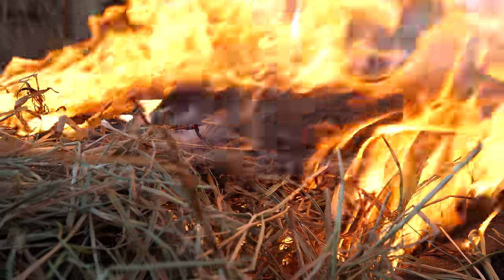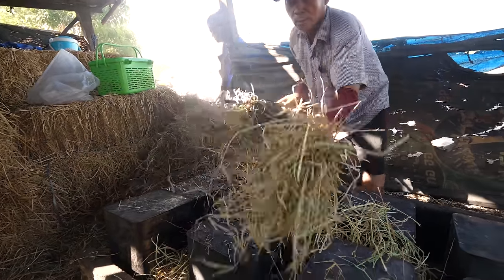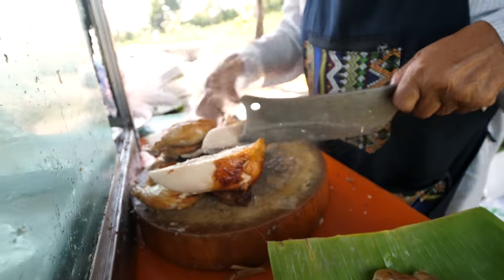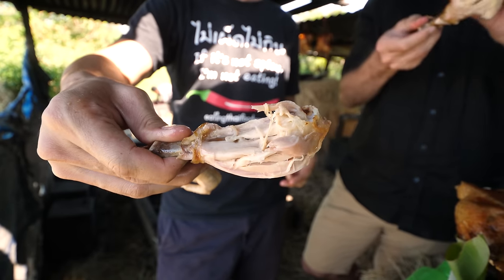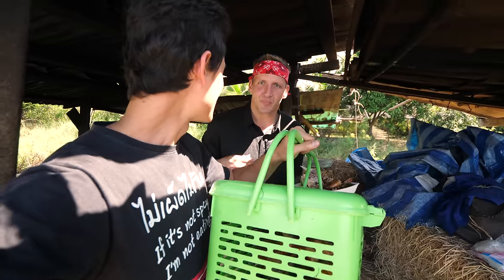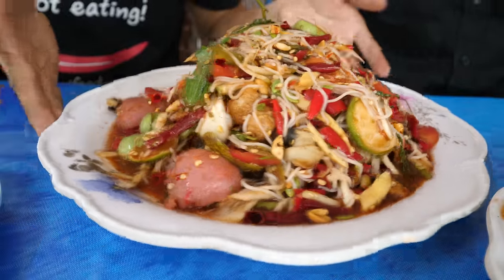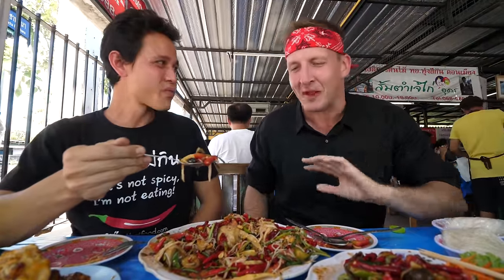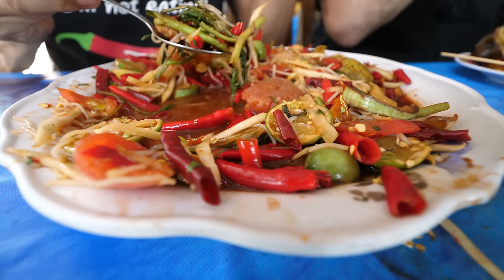Unique Grilled Chicken - DON'T TRY THIS AT HOME!! with Sonny Side! | ไก่อบฟาง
Warning: Don't try this BBQ chicken method at home, unless you have a good fire-proof location - then it would be really cool to try.

Som tam, gai yang, is the popular and widely available Thai food combination of green papaya salad and grilled chicken… but we wanted to do something and eat something out of the ordinary!

Along with the help of Sonny from Best Ever Food Review Show, we ate some extraordinary versions of both grilled chicken and Thai green papaya salad, both not what you’d find at a typical restaurant. The chicken, a very traditional, rare to find style of cooking, and the green papaya salad, a little more extreme than others.

Uncle Peen Baked Chicken (ไก่อบฟางลุงพิน) - It’s easily the most unique style of grilled, or more like baked or smoked, version of chicken I’ve seen in Thailand. To make the hay smoked chicken (ไก่อบฟาง) uncle arranged the chickens on upright stakes, put oil drum lids over them, filled the trough with dry rice hay, and lit that on fire… twice. The result was one of the most juicy tender grilled chickens I’ve ever tasted. It was amazing.
Price - 180 THB ($5.46) per chicken

Som Tam Jay Gai (ส้มตำเจ้ไก่ ดอนเมือง) - Next to complete our combination of not your ordinary grilled chicken and green papaya salad we drove to Don Muang to eat at Som Tam Jay Gai (ส้มตำเจ้ไก่ ดอนเมือง), a restaurant originally from Udon Thani. There were so friendly there, and the main dish we ordered was tam code mua (ตำโครตมั่ว), the crazy spicy giant plate of green papaya salad with everything in it. We both suffered and cried tears of joy, but it was so much fun!
Total price - 380 THB ($11.52)

Again, go check out Sonny (Best Ever Food Review Show) He produces amazing professional quality food travel videos.